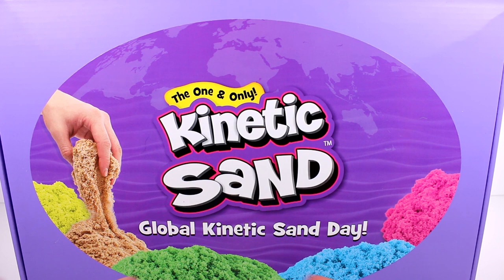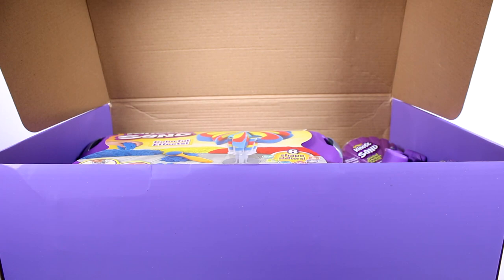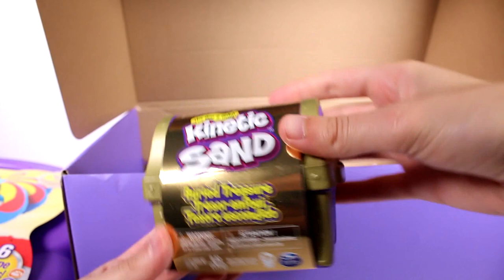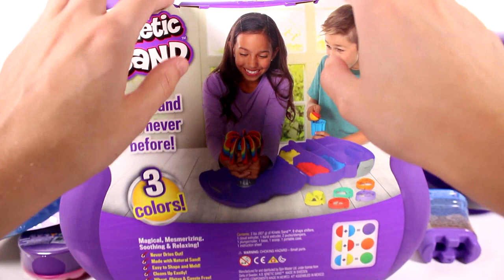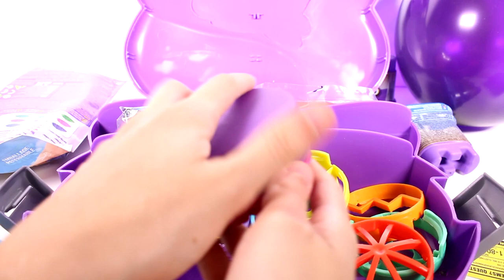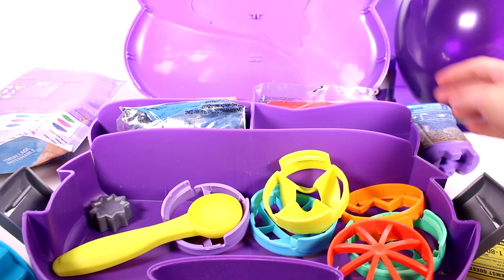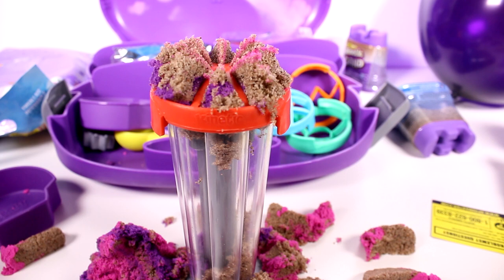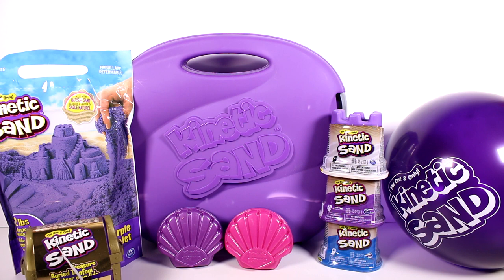Global Kinetic Sand Day Sandwhirlz, Buried Treasure and Seashell Unboxing Review